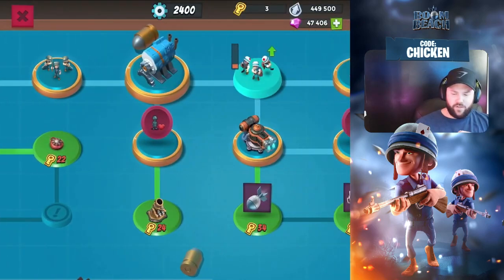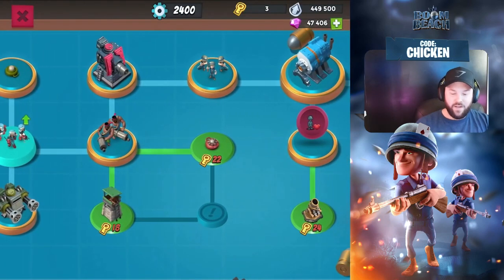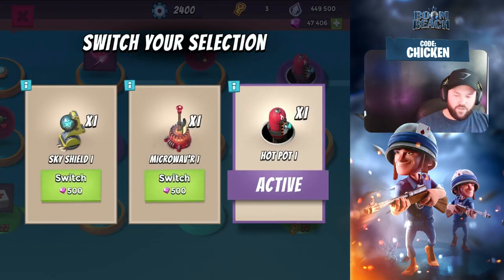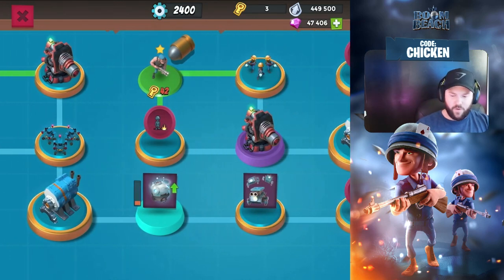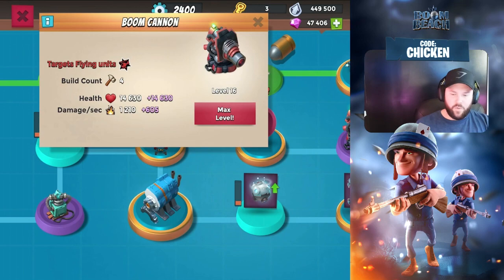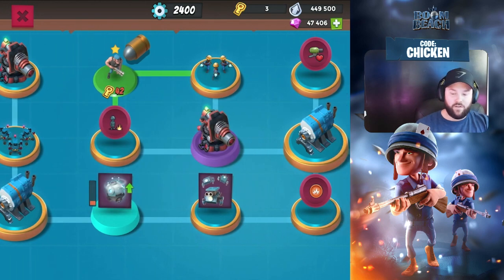RANK 22! *BEST TIPS* in SEASON 42! ✨ // Boom Beach Warships